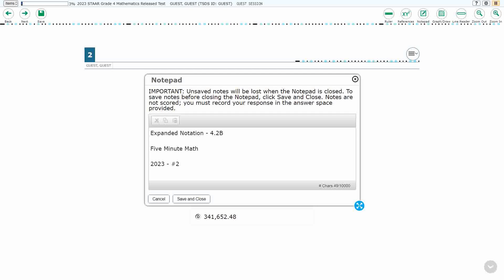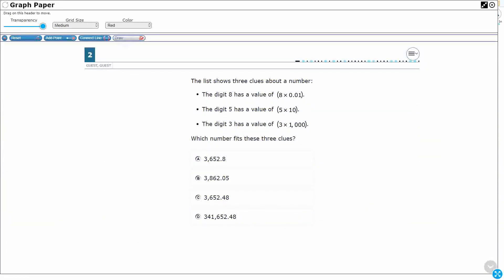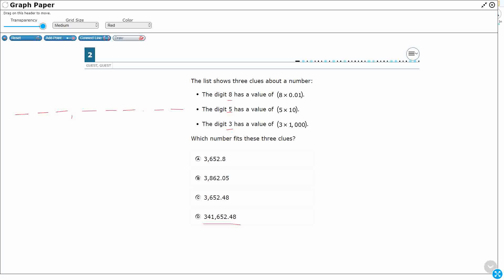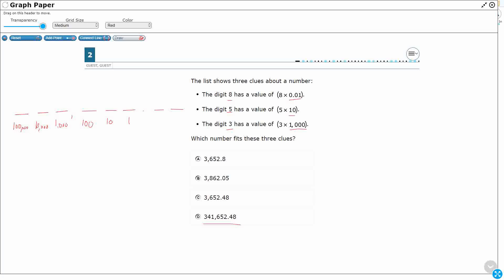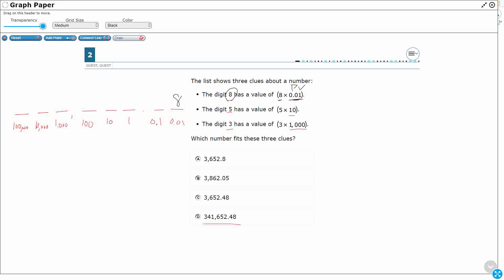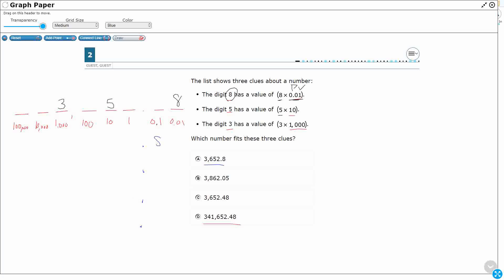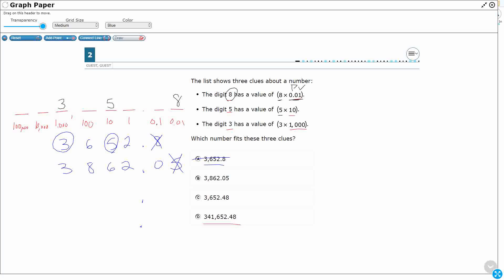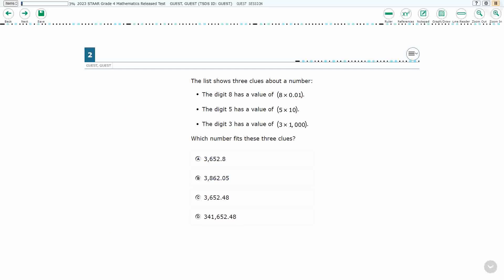4th Grade STAAR Practice Expanded Notation (4.2B - #15)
Practice representing the value of the digit in whole numbers through 1,000,000,000 and decimals to the hundredths using expanded notation and numerals with a test item from the 2023 STAAR test (#2 - 4.2B).